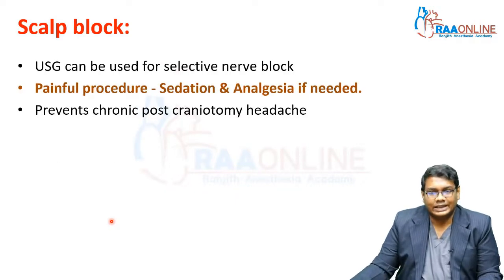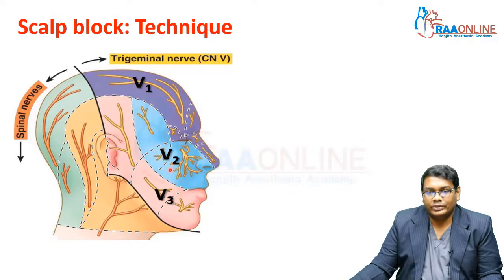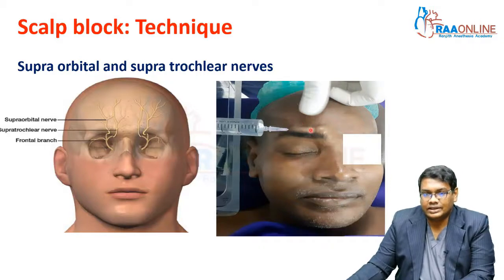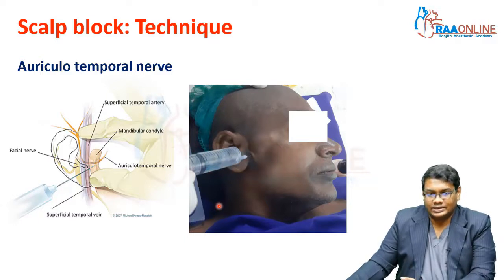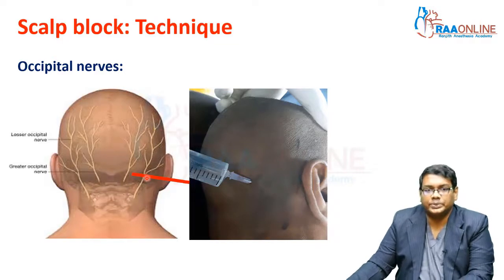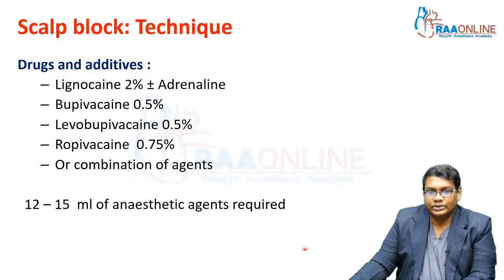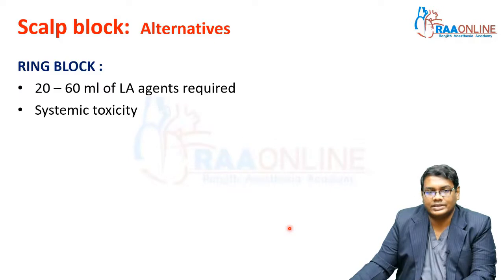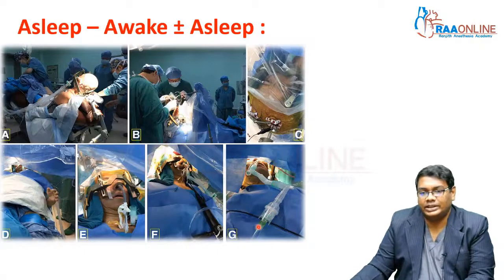Awake Craniotomy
MD DNB Anesthesia Specialties:
01. Basics of Anesthesia
02. Anesthesia Machine
03. Mechanical Ventilation
04. Basic & Advanced Airway
05. Obstetric Anesthesia
06. Pediatric Anesthesia
07. Neuro Anesthesia
08. Cardiac Anesthesia
09. Transplant Anesthesia
10. Onco Anesthesia
11. Thoracic Anesthesia
12. Monitoring in Anesthesia
13. Basic & Advanced Hemodynamics
14. Basic ECG
15. Regional Anesthesia
16. Labour Analgesia
17. Complex Congenital Heart Disease
18. Clinical Anesthesia
19. Airway Simulation Workshop 2022
20. Vascular Anesthesia
21. Seminars in Anesthesia - PREPP 2022
22. NEET SS Grand Exam
23. Anesthesia PG's Viva Discussion - PREPP 2023

Comprehensive Critical Care Medicine Specialties:
1. Arterial Blood Gas
2. Clinical Nutrition
3. Critical Care Pearls
4. ECMO
5. Basic Echocardiogram
6. Ultrasound
7. Mechanical Ventilation
8. Electrolyte Disturbances & Fluid Balance
9. Basic & Advanced Hemodynamics
10. Advanced Echocardiogram
11. Infectious Disease
12. Neurocritical Care
13. Critical Care Mock Exam
14. Rapid Revision Part 1
15. Rapid Revision Part 2